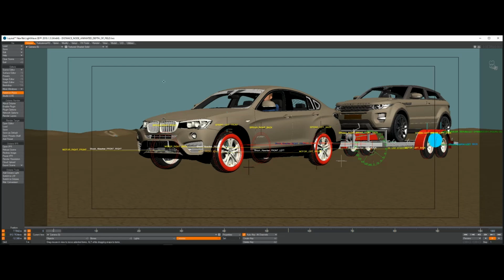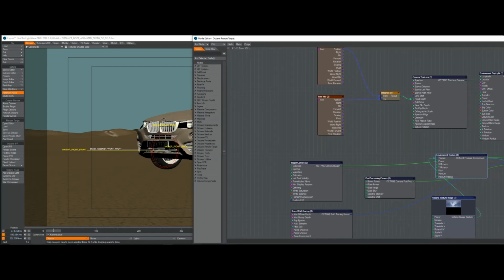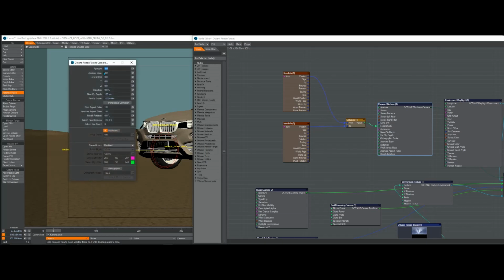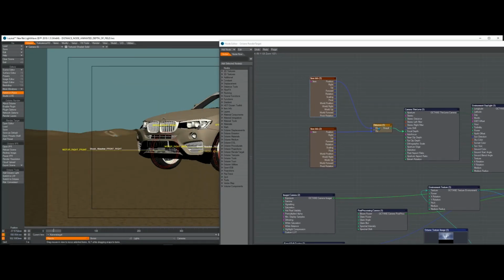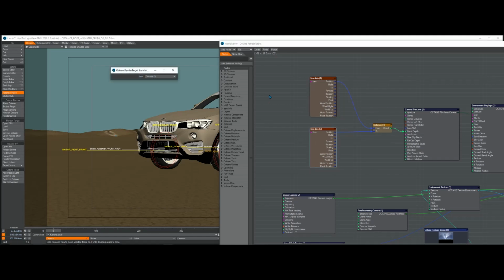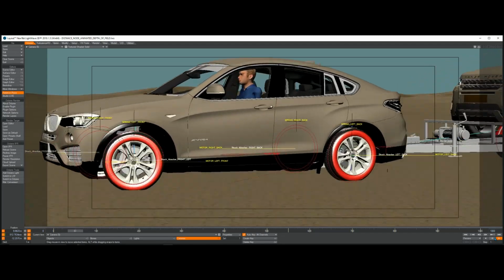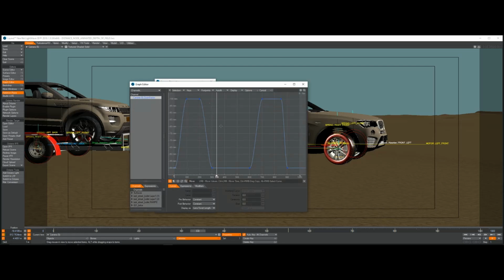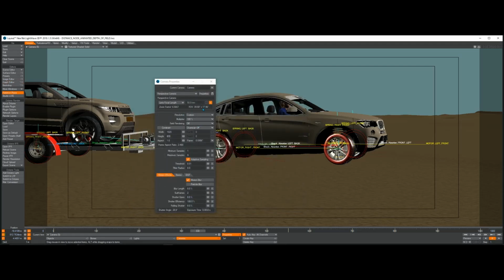Lightwave 3D DISTANCE NODE ANIMATED DOF AND ZOOM